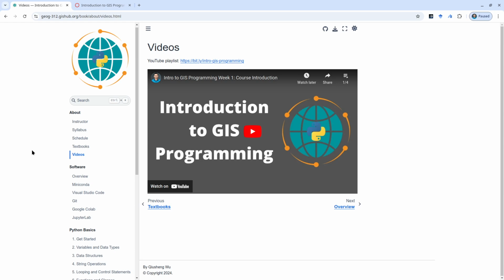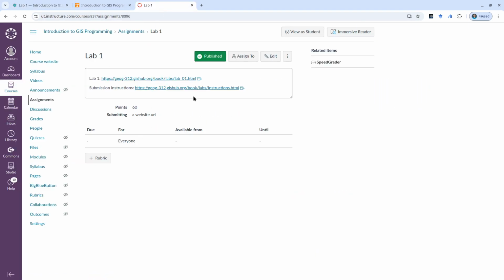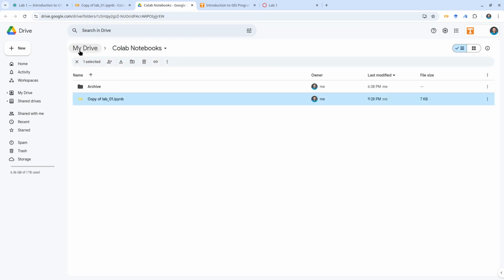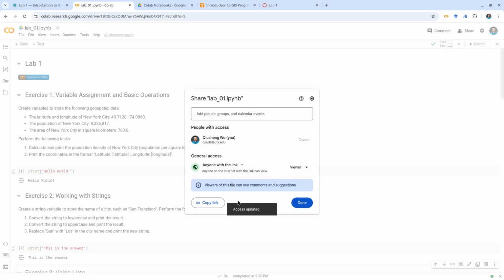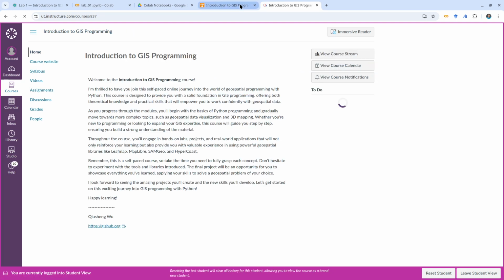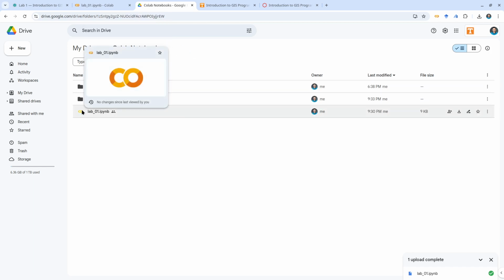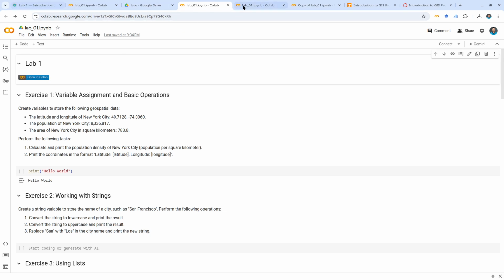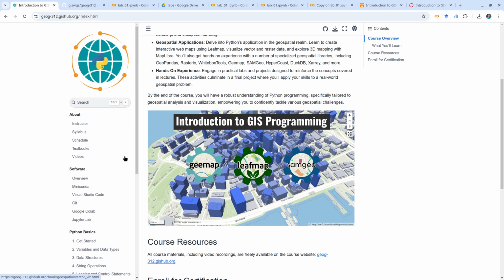Intro to GIS Programming | Week 2: Instructions for Submitting Lab Assignments